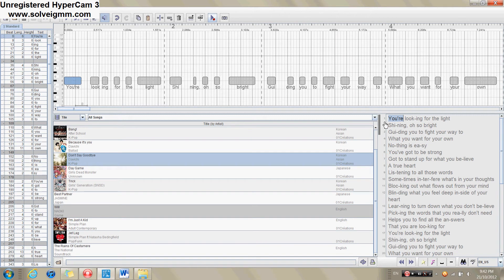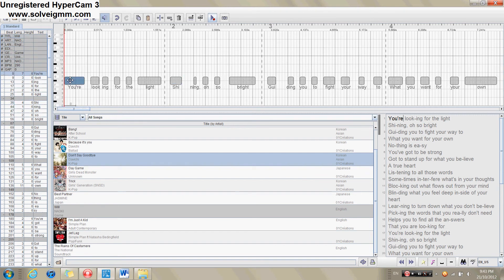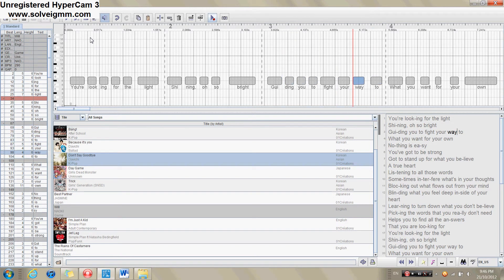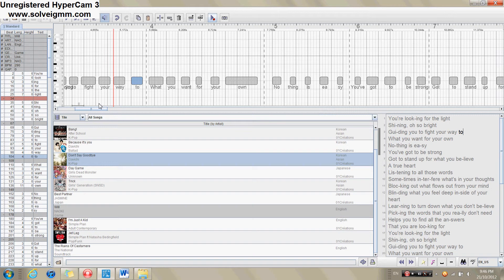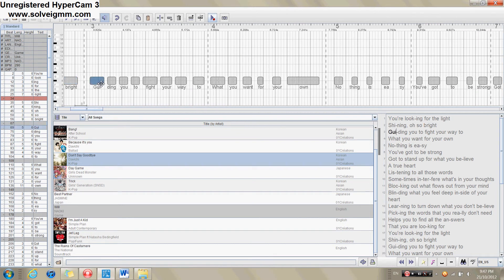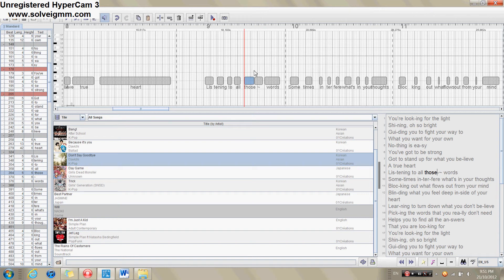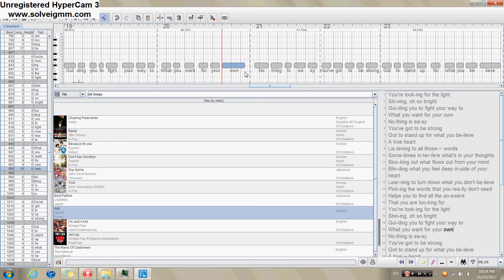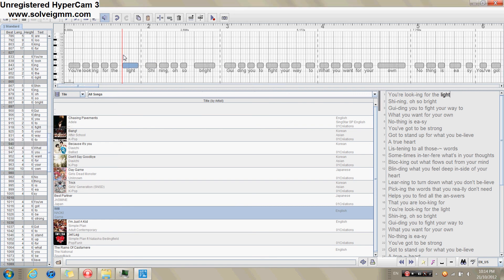Creating a song for Ultrastar without a MIDI file (using Yass) part 2 (2/2)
I had to split Part 2 in 2 segments, this is segment 2 of 2.

After getting a general alignement of the syllables to match the audio, this part is dedicated to finetuning your song, meaning going over each syllable and verifying its position relative to the audio. It will also teach you how to change your notes in Yass (make them earlier, later, shorter, longer, higher and lower).

I know this tutorial has many parts but that's only because Youtube wouldn't allow anything over 15 minutes so I had to split some things up. ;)